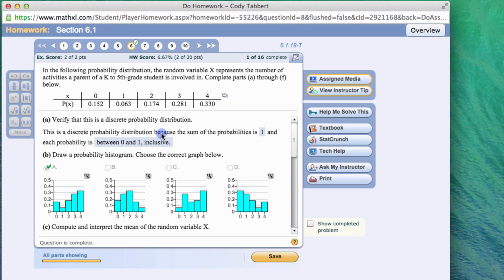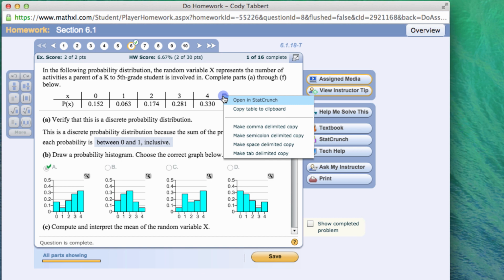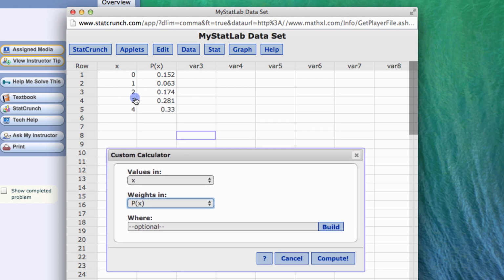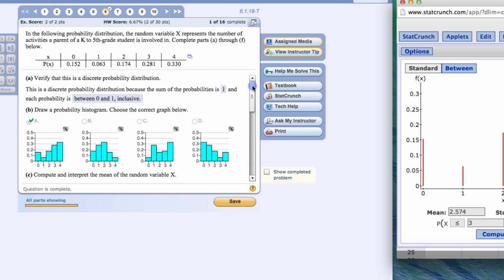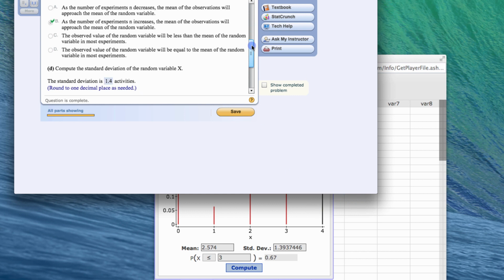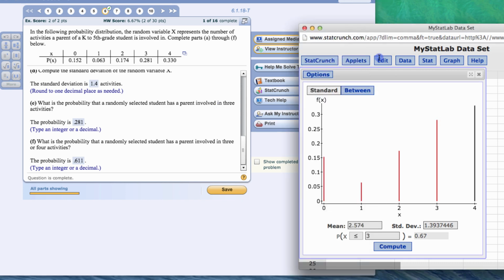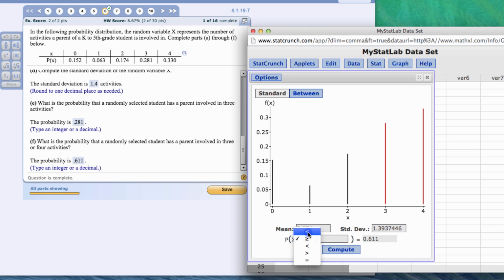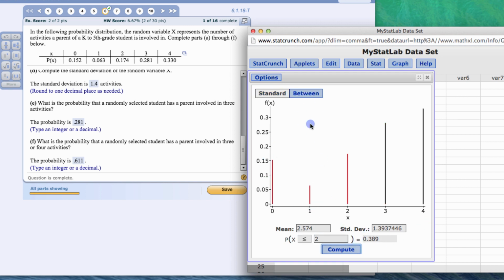Discrete Random Variable using Statcrunch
This video will show you how to use Statcrunch to find the graph, mean, and standard deviation of a discrete probability distribution.